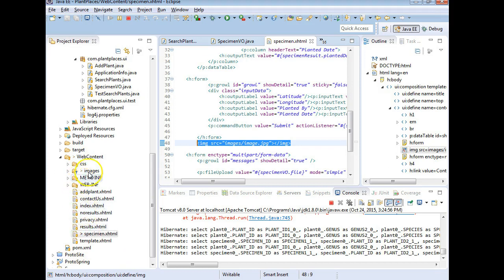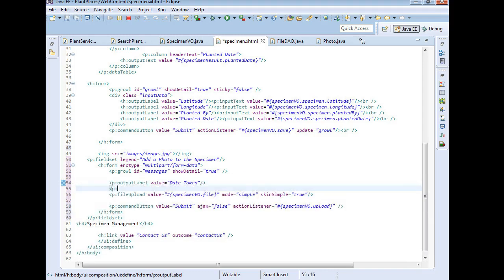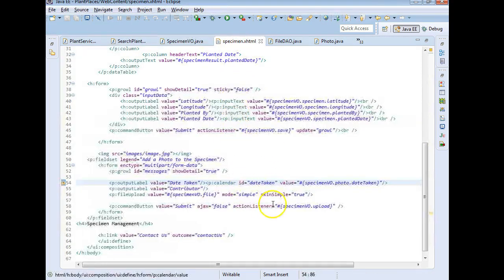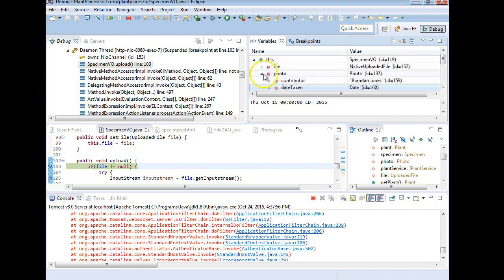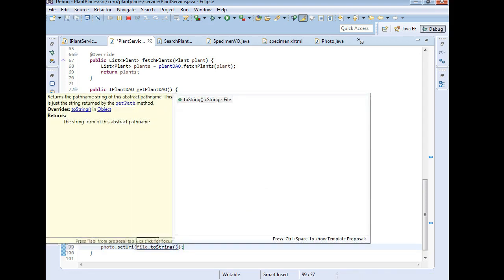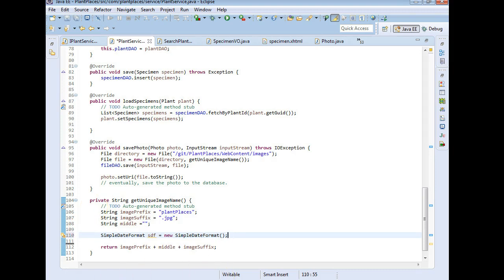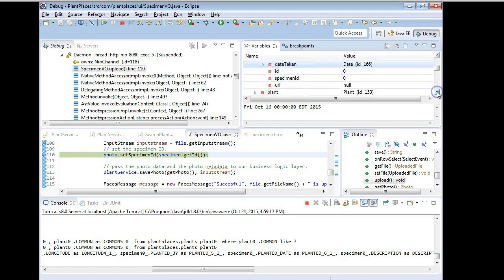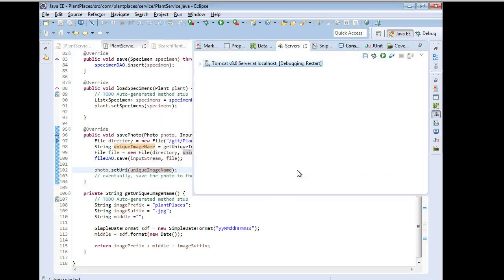use p:fieldset and p:calendar tags; image info in DTO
Show a calendar in PrimeFaces and JSF using the p:calendar tags.